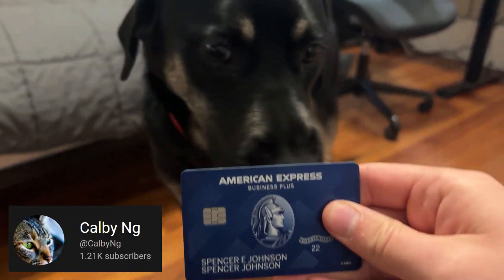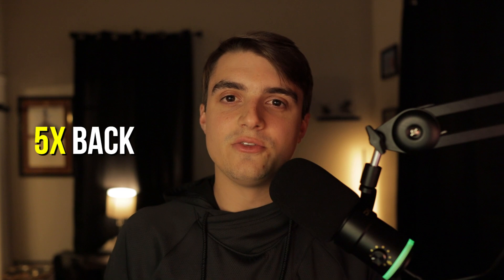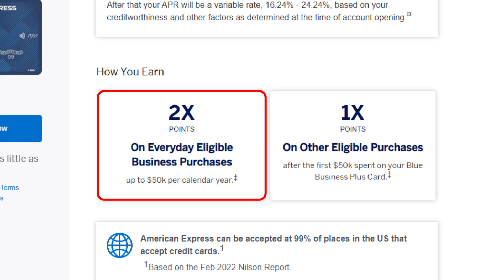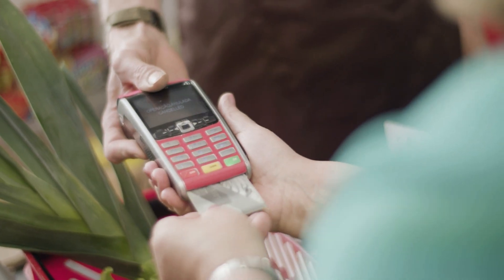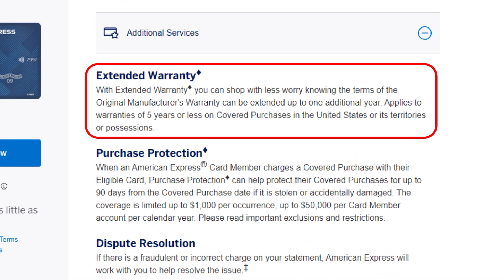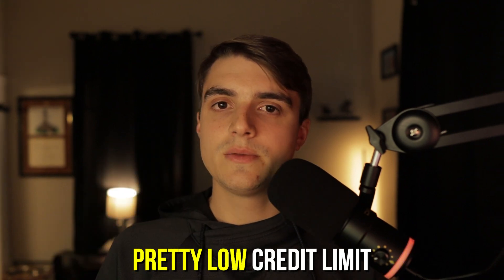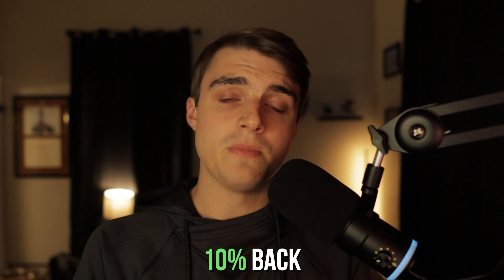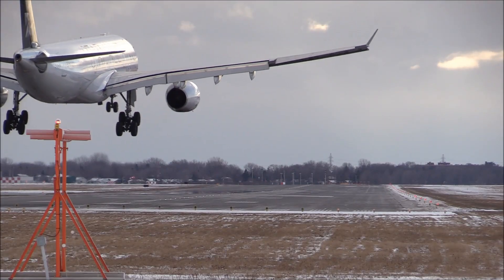How I Get 10% Back On ALL Purchases (Holiday Edition)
Hey guys, in this video, I discuss my credit card strategy for my holiday shopping through the end of 2022. Although these may not be the credit cards you thought I'd be using for holiday shopping, I explain my thought process as to why I'll be using these two particular cards to get the MAXIMUM return on spend.

While you may first assume that cards with high multipliers on online shopping would be the best way to get the highest value and return on spend with holiday shopping, that actually isn’t the case! The single best way to get the highest return on spend from your holiday shopping will be by meeting a minimum spend requirement with a credit card sign-up bonus.  That being said, now is a better time than ever to grab yourself a new credit card with all the spend you'll be doing this quarter!

For my personal credit card strategy, the main card I'll be using for my holiday shopping is the Amex Blue Business Plus. By putting all of my spend on this card this quarter, I should easily hit the welcome bonus spending requirement and will likely need to use another card to get maximum value for the rest of my spend as well. If that's the case, I will be using the OG Chase Freedom to capture the rest of my spending as PayPal is a rotating quarterly category on the Chase Freedom cards right now. I hope this video helps walk you through my thought process with credit cards and makes you think about them in a new way!

Also, I hope you enjoyed the series I've been doing with my fellow credit card content creators about the cards we’ll each be using for our personal holiday shopping. Check out the other guys' videos down below!

💸💲 Ekster Wallets :
Big thank you to Ekster Wallets for being the first sponsor of this channel. To get a 5% discount on your next Ekster product on top of 35% off with their Christmas sale live from RIGHT NOW, go to Ekster.com and type in CODE: SPENCERJOHNSON at checkout or click on this Don’t miss out!!

Timestamps:
00:00 - My Holiday Credit Card Strategy
00:40 - Getting the MAX Return on Spend
02:33 - Amex Blue Business Plus
04:56 - Business Credit Card Perks
06:40 - Ekster Wallets
08:08 - OG Chase Freedom
10:24 - Other Money-Saving Tools
11:51 - Recommended Cards